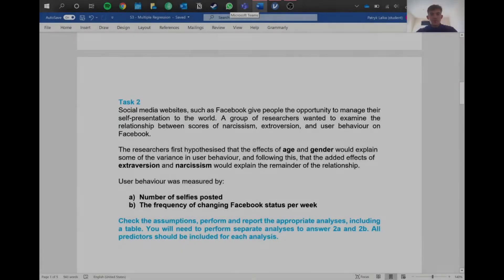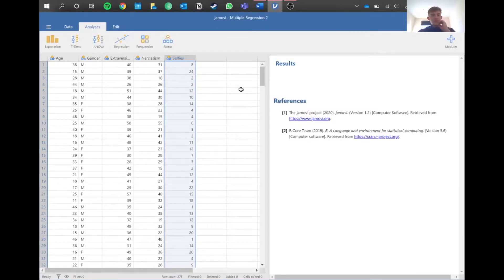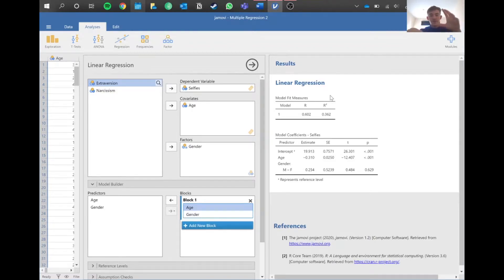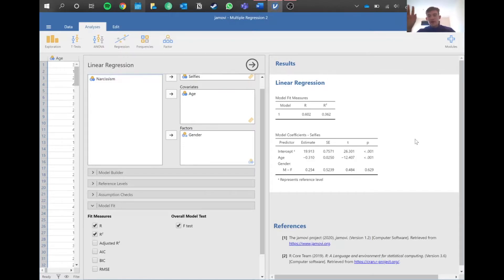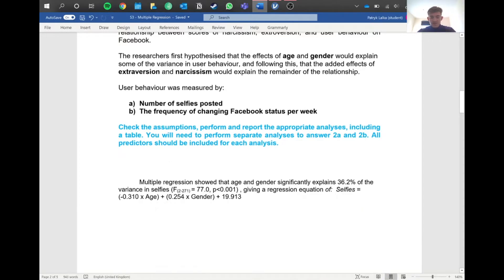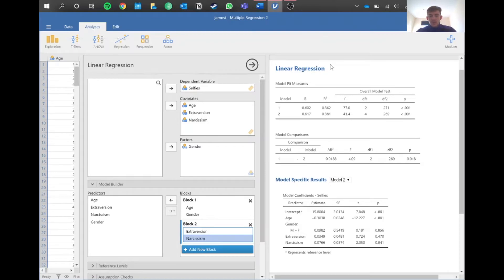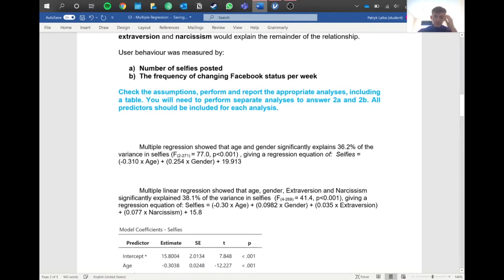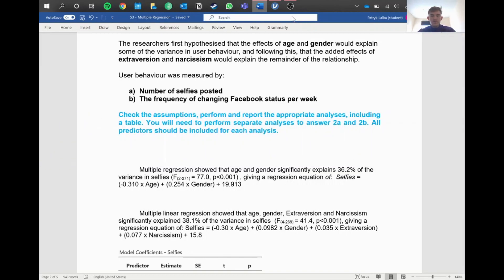Simple and Multiple Regression (Jamovi Edition)